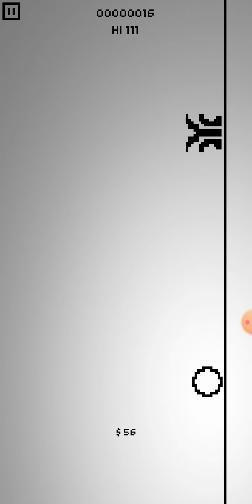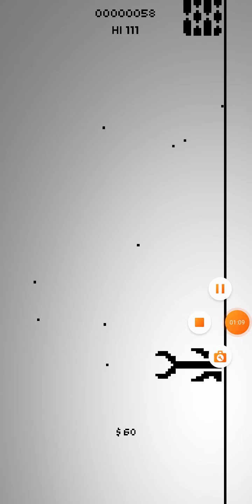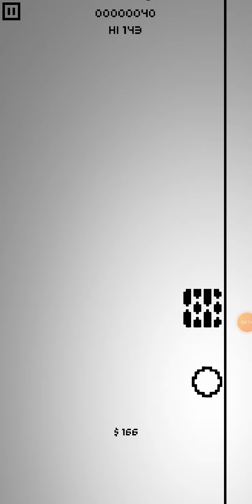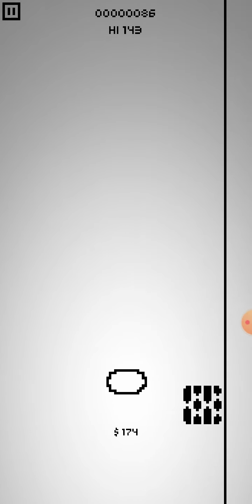Playing PixTap: 1 bit Mini games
This game was hard!! It took long to edit it to! Also I re-watched my old videos!